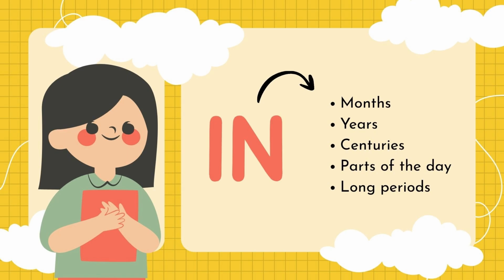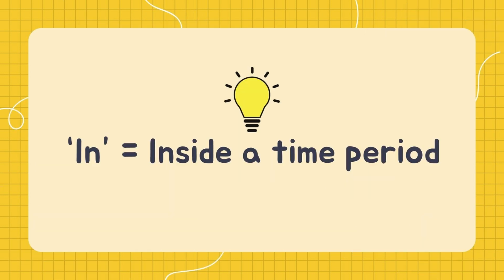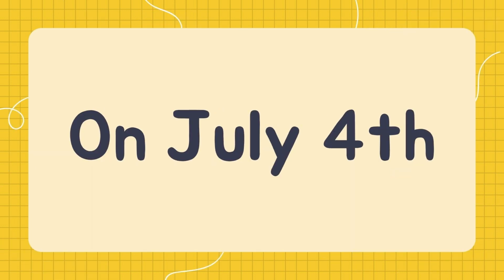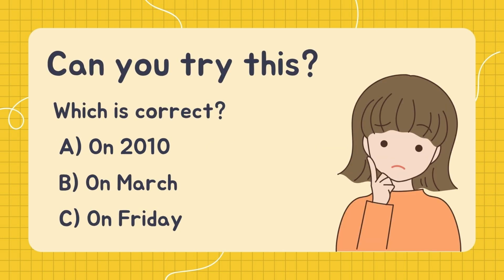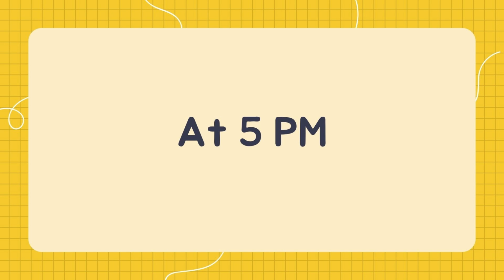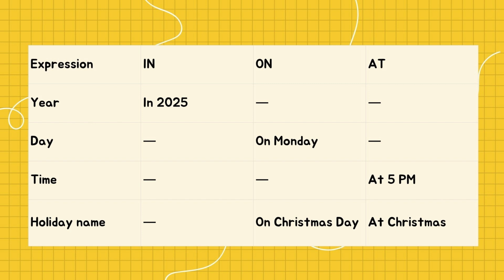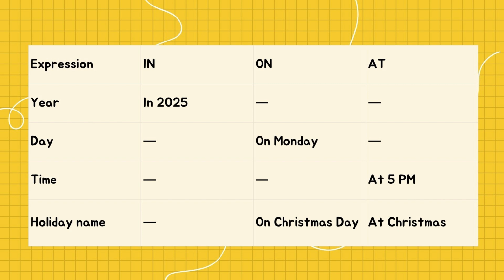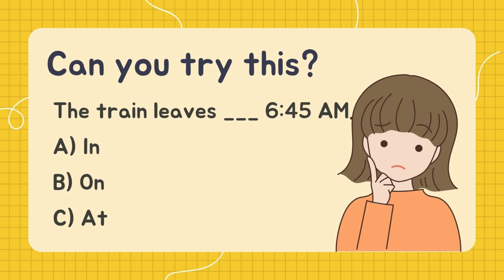Prepositions of Time IN, ON, AT – Explained with Examples!